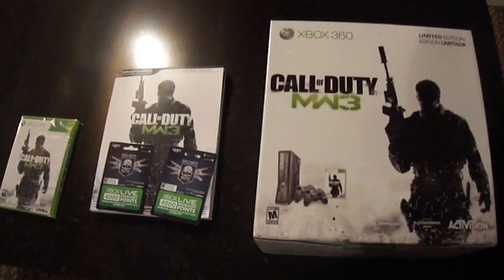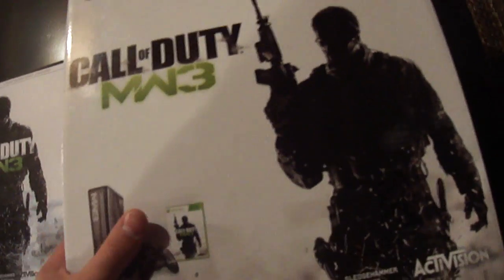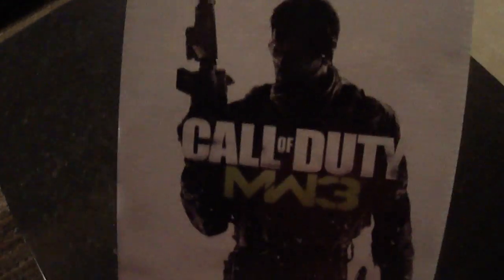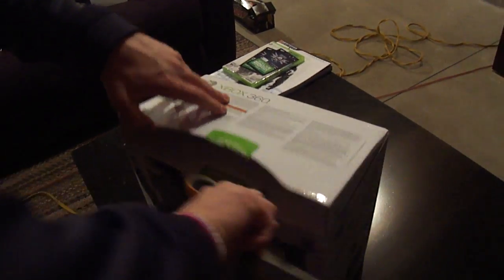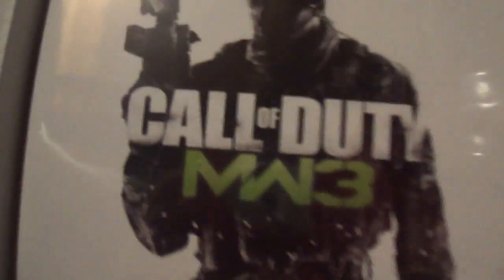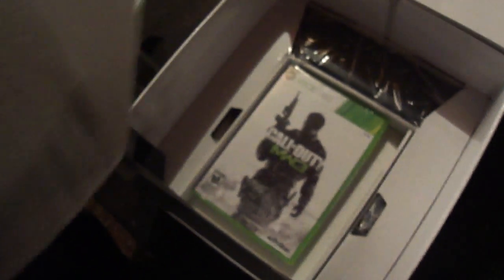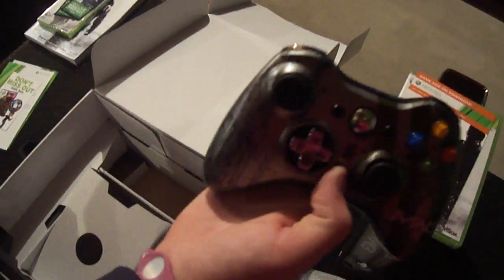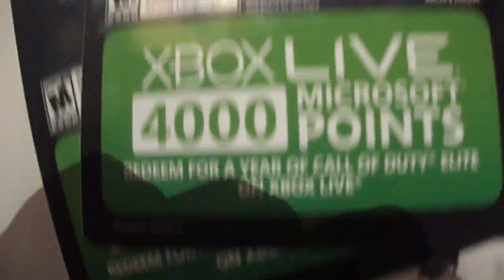UNBOXING LIMITED EDITION CALL OF DUTY MW3 XBOX 360 SLIM ✔